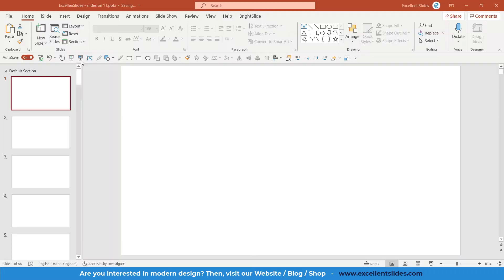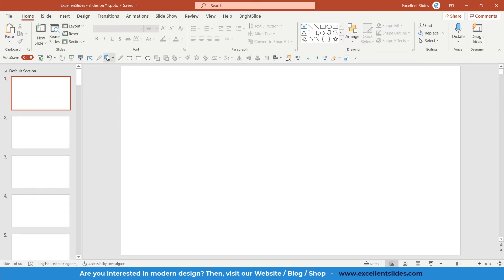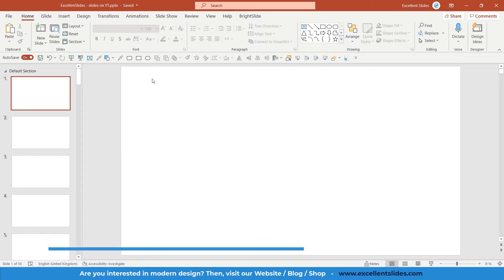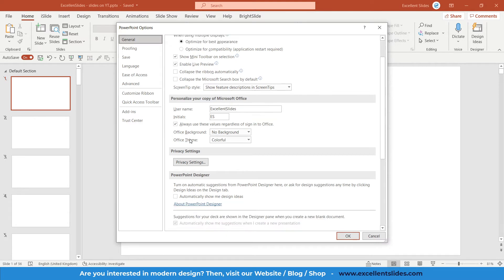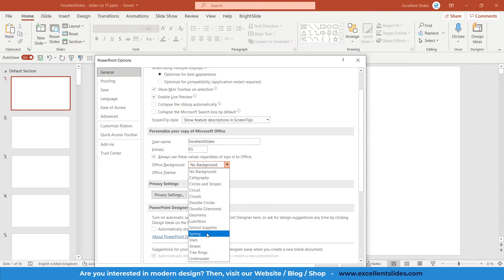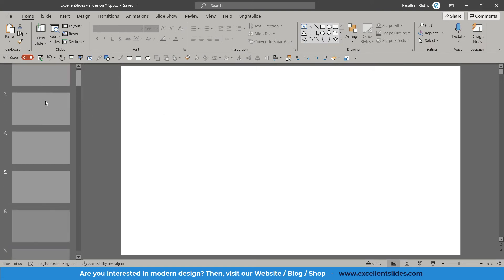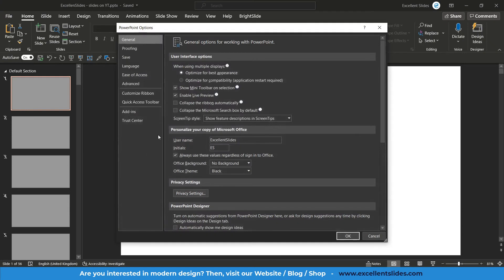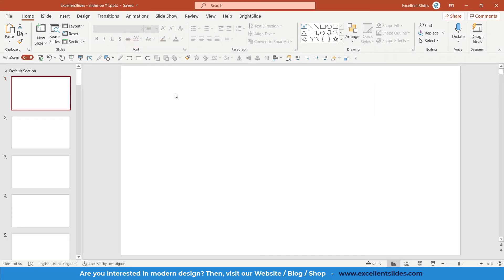🌈How to Change Interface Colour in PowerPoint👈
In this video, I will teach you how to Change Interface Colour in PowerPoint